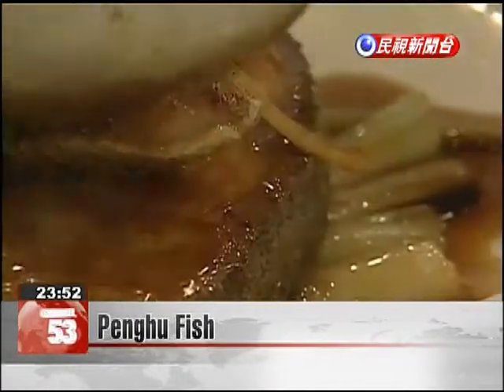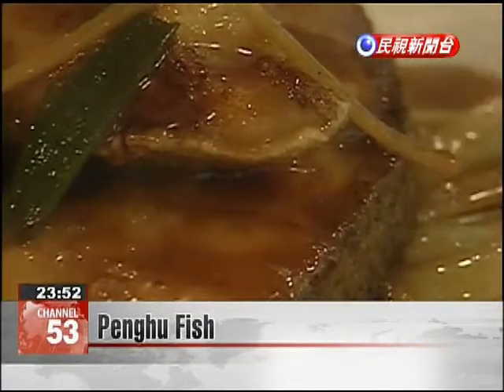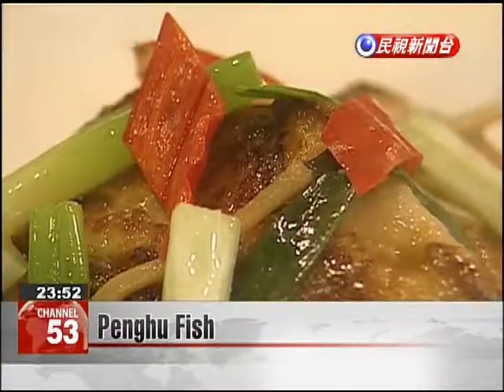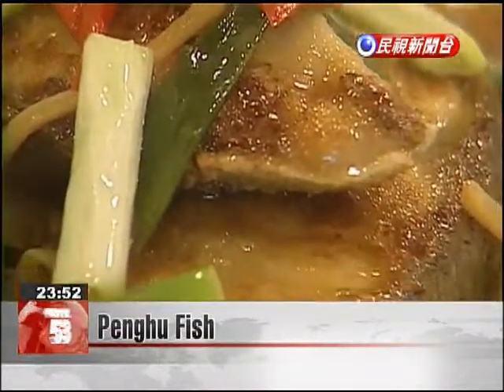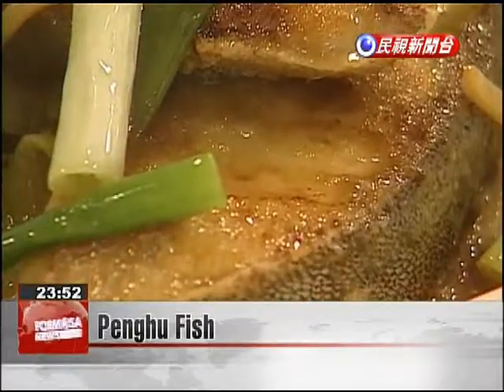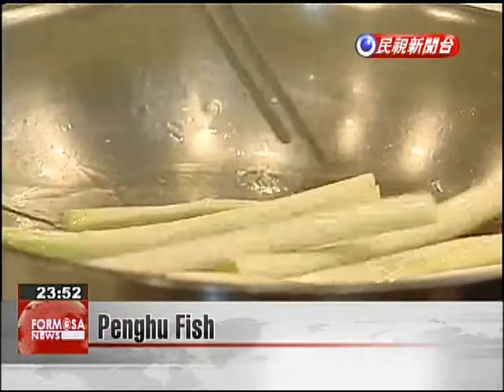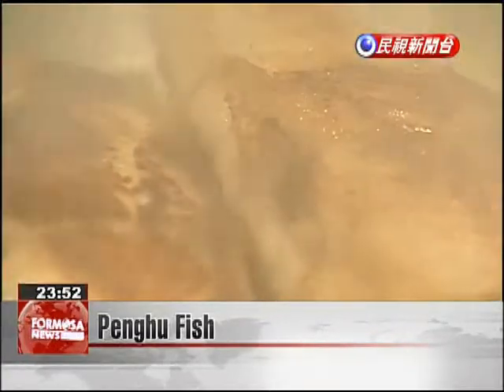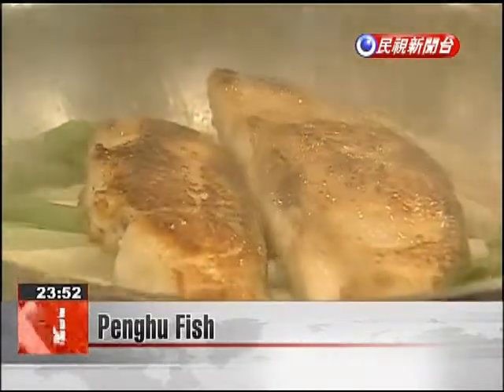Penghu Fish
The beginning of autumn is the best time to try Penghu's tasty cobia. A local hotel chef demonstrates the best way to bring out the color, flavor and taste of this unique fish.This golden pan-fried Penghu cobia is coated with a thin layer of salt and cornstarch. The bottom of this pan has a layer of chopped green onion shoots, and at the end of the cooking process the fish is drizzled with Shao Hsing rice wine, evaporating the broth and infusing the fish with flavor. When the dish is completed, it's a delightful feast for the eyes and the palate.